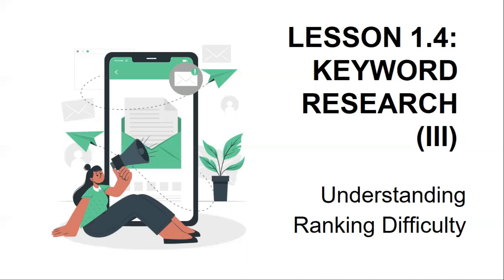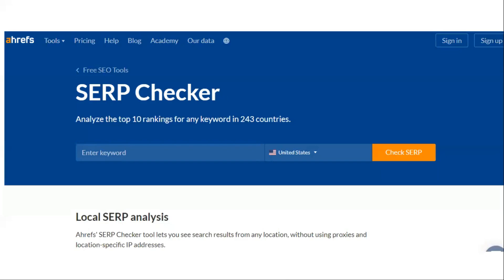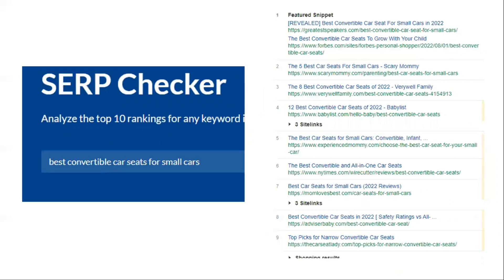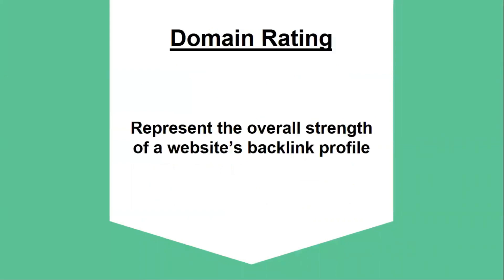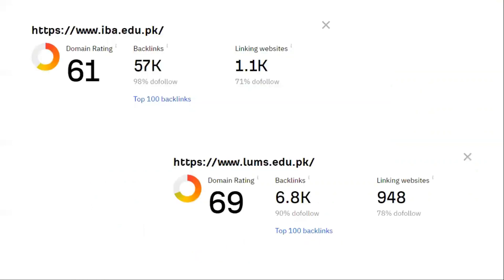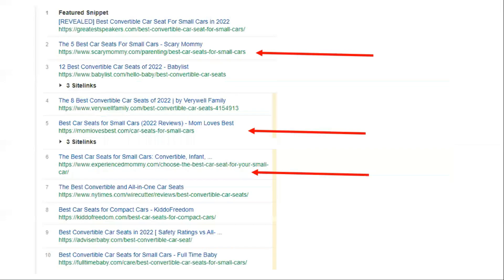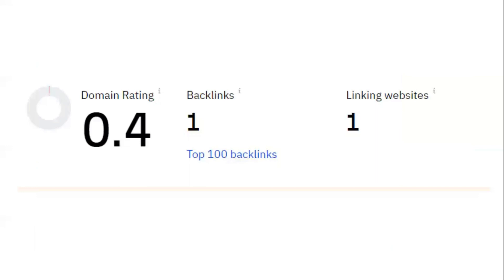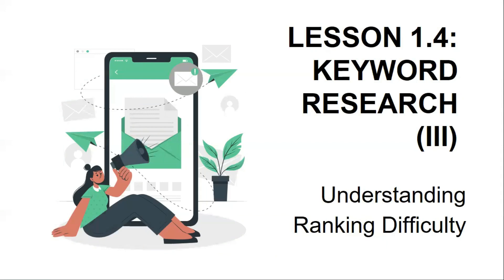SEO Course - Module 1 - Keyword Research (III) (Lesson 1.4)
Learn how to find relevant keywords with the help of free SEO software.

Gain an understanding of search engine algorithms and how they affect organic search results and websites. Building on this knowledge, you’ll learn the key elements for creating an effective SEO strategy, including how to select keywords and perform keyword research; consumer psychology and search behavior; and how to conduct on-page SEO analysis to identify opportunities to improve a website’s search optimization.

The contents of the video include:

- Three main things to consider while selecting a keyword
- Three C's of search intent
- SERP Checker
- Metrics of the top-ranking pages and websites
- Topical authority of the top-ranking websites
- Backlinks
- Website Authority
- Domain Rating
- Website Authority Checker
- Free Checklist